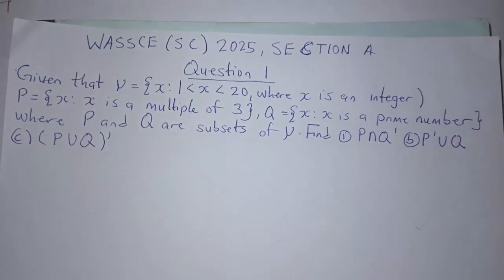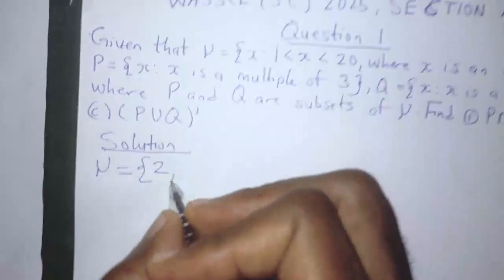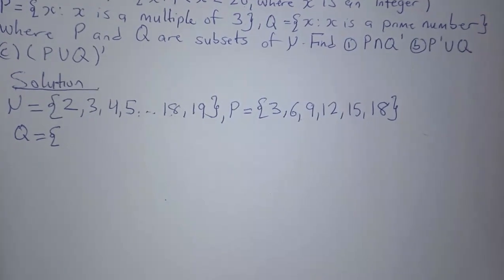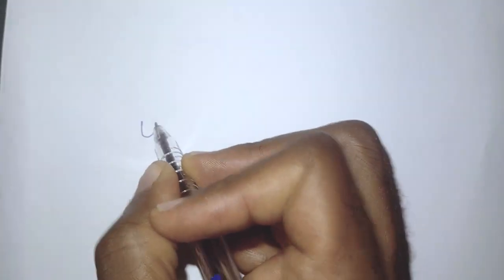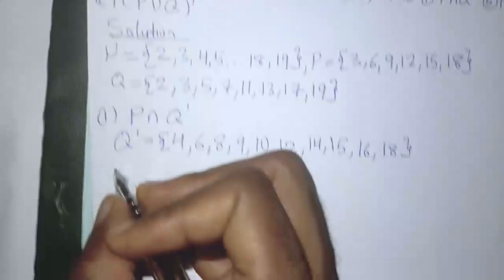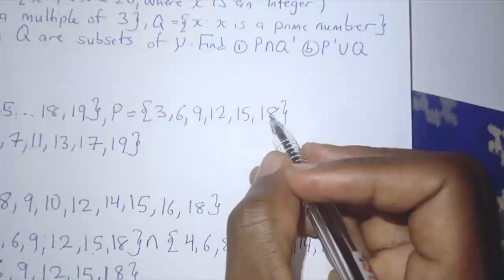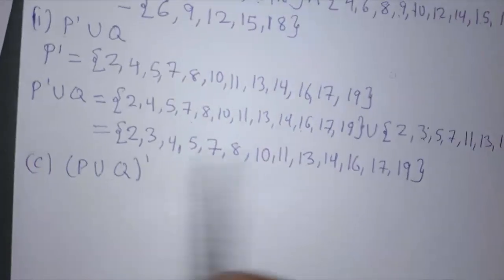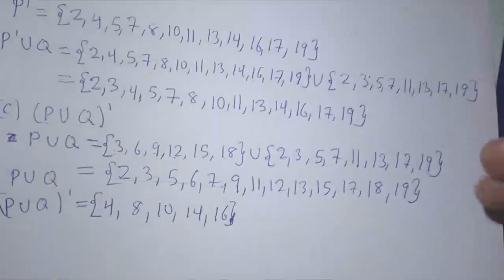WASSCE 2025 MATHEMATICS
SECTION A , QUESTION 1